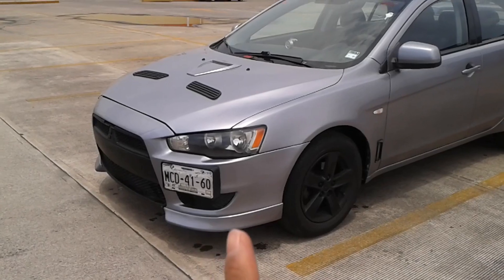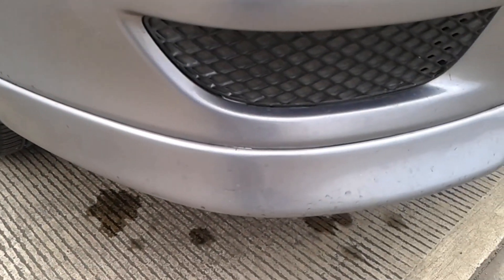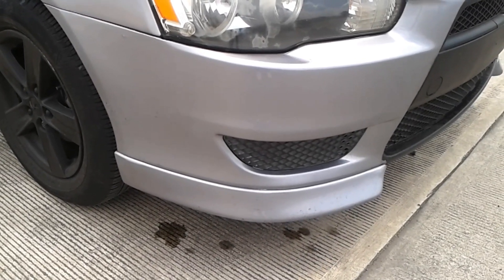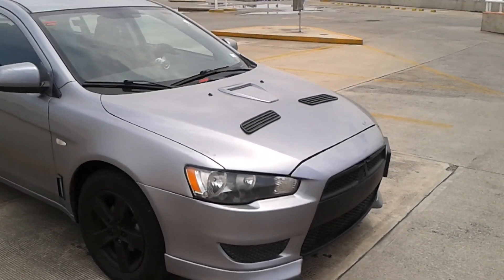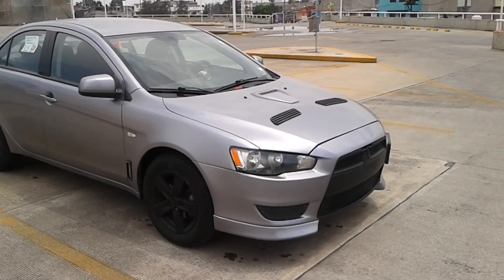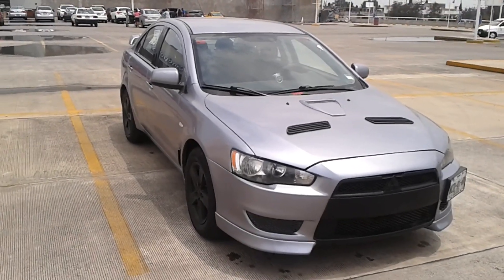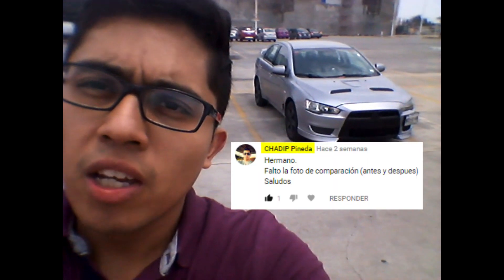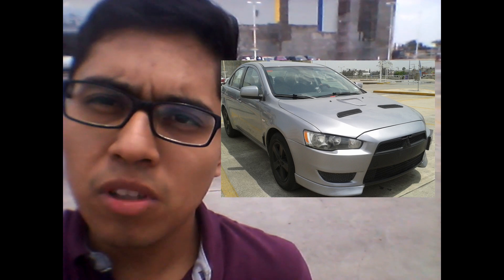Nuevas modificaciones al Lancer! | Mención a suscriptor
Hola amigos...!!  cumpliendo poco a poco con lo que les prometí, les dejo este vídeo donde les muestro el antes y el después  del Lancer, ya que si ha cambiado bastante o ustedes que dicen..??

Si les gusta el vídeo no olviden dejarme su like, suscribanse si  les agrada mi contenido y para que nunca se pierdan mi contenido, ya que el próximo vídeo sera muy importante!

Amigos les dejo mi FB por si quieren dejarme un mensaje, ahí me encuentran mas fácilmente!